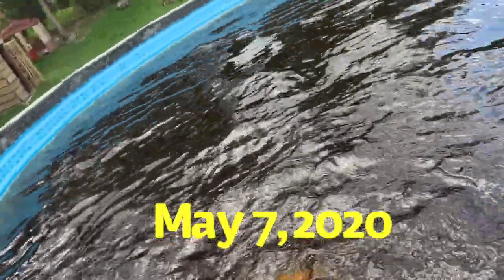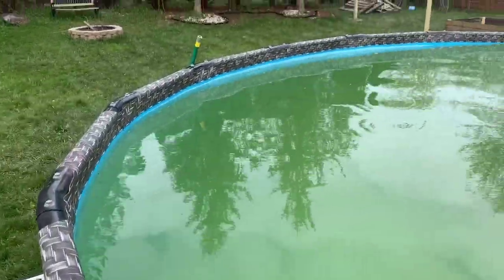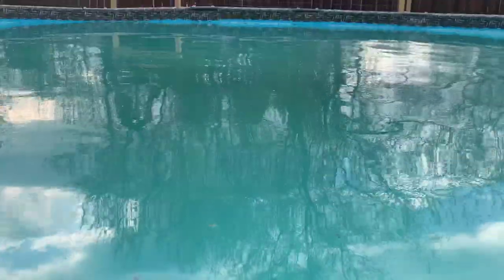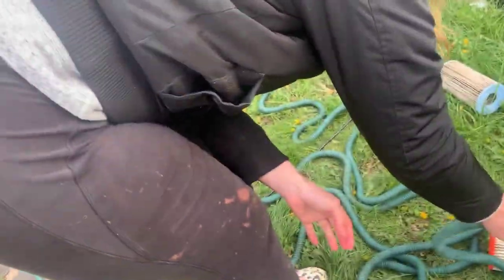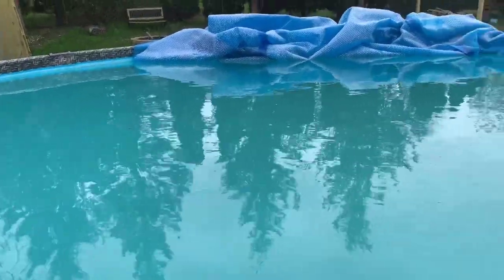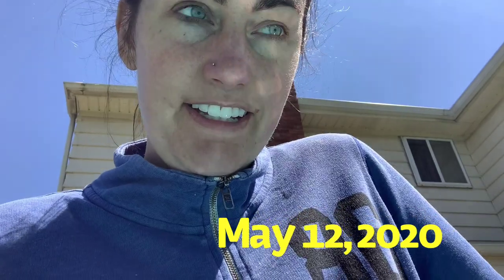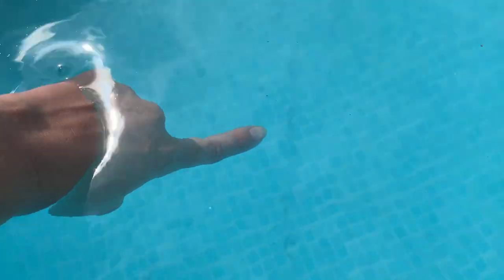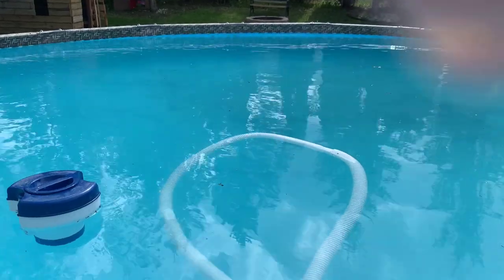Pool Cleaning | Black Pool Water | First Swim of Summer | How to clean Your Pool | Vlog